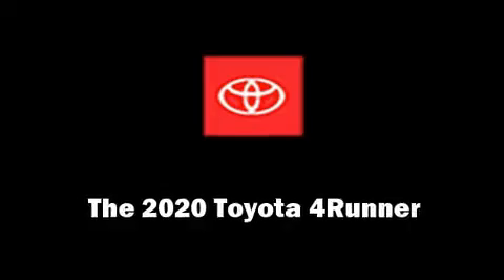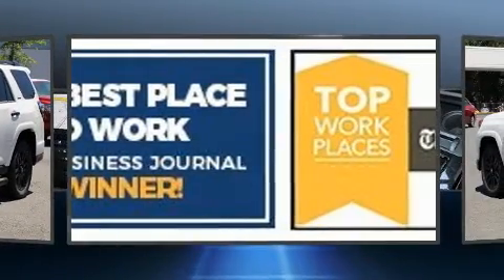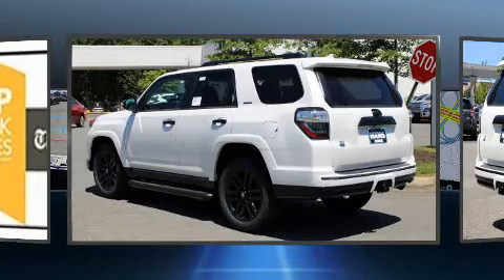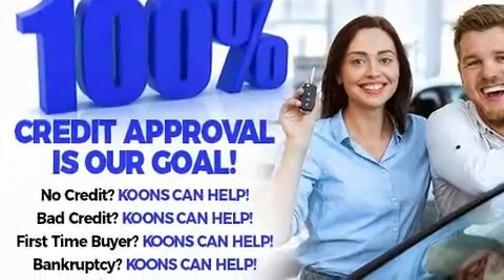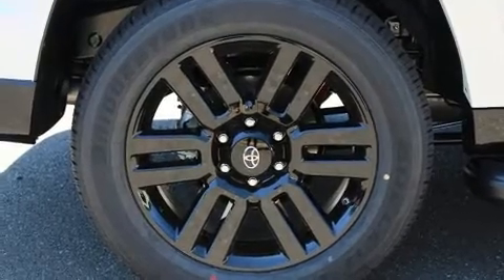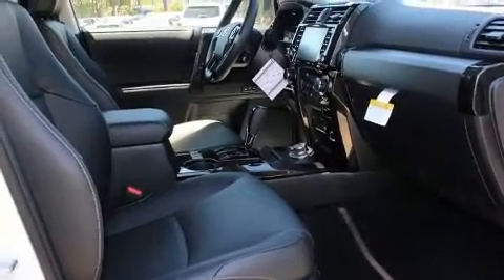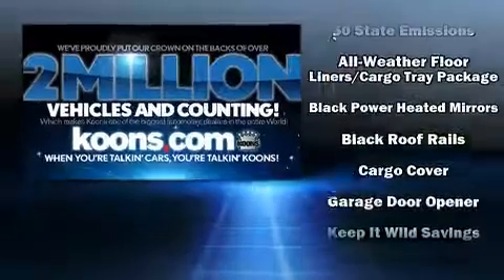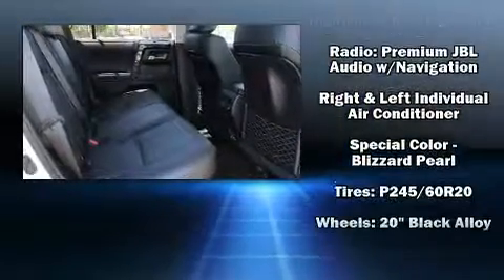2020 Toyota 4Runner Nightshade in Vienna, VA 22182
Load your family into the 2020 Toyota 4Runner. It features four-wheel drive capabilities, a durable automatic transmission, and a 4 liter 6 cylinder engine. A wealth of standard features means that you no longer have to sacrifice. Like heated seats, a power seat, an automatic dimming rear-view mirror, front fog lights, turn signal indicator mirrors, cruise control, a trailer hitch, and a split folding rear seat. Features such as automatic climate control and leather upholstery prove that economical transportation does not need to be sparsely equipped. For drivers who enjoy the natural environment, a power moon roof allows an infusion of fresh air. Audio features include an AM/FM radio, steering wheel mounted audio controls, and 15 speakers, providing excellent sound throughout the cabin. Toyota also prioritized safety and security by including: dual front impact airbags with occupant sensing airbag, head curtain airbags, traction control, brake assist, anti-whiplash front head restraints, a panic alarm, an emergency communication system, and 4 wheel disc brakes with ABS. Electronic stability control ensures solid grip atop the road surface, no matter how challenging the driving conditions. Our team is professional, and we offer a no-pressure environment. They'll work with you to find the right vehicle at a price you can afford. We are here to help you.